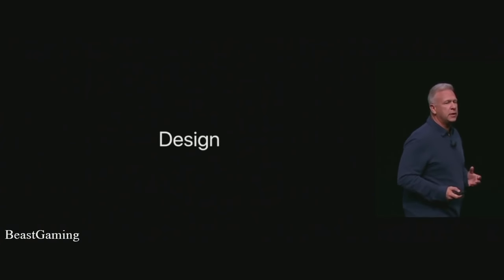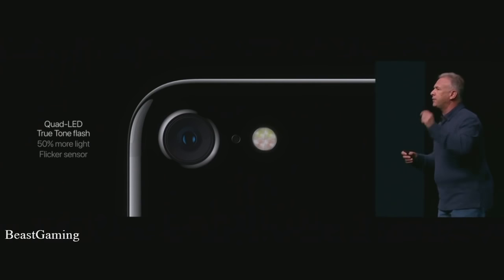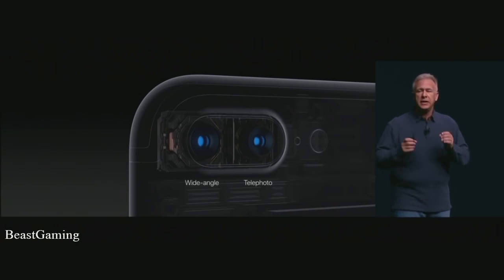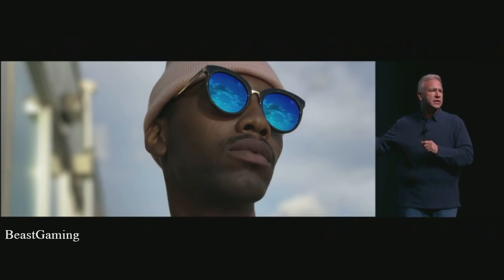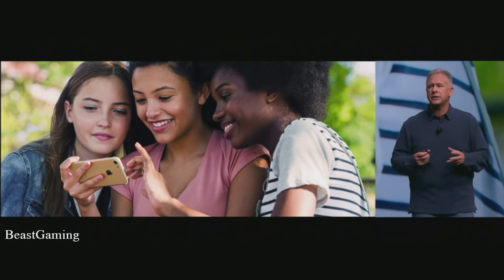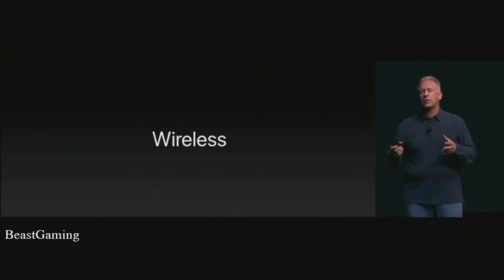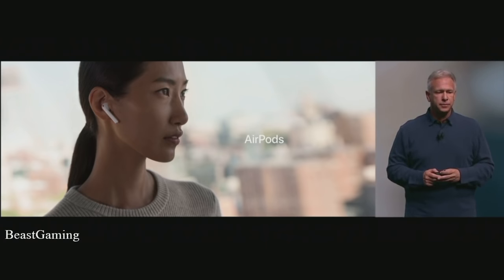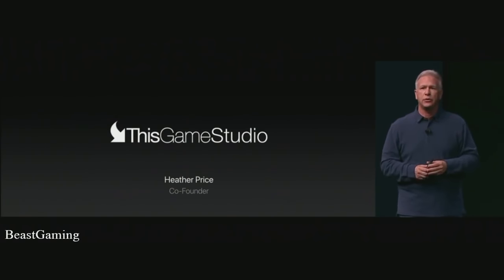iphone 7 official video by apple - what are new features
Iphone 7 official video by apple - what are new features. iPhone 7 Trailer 10 NEW Features Official Video By Apple 2016